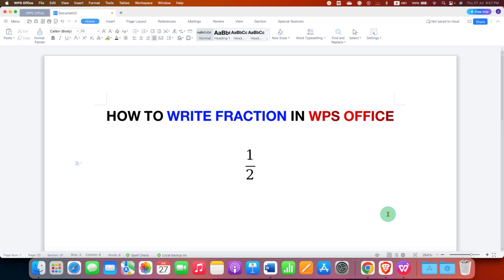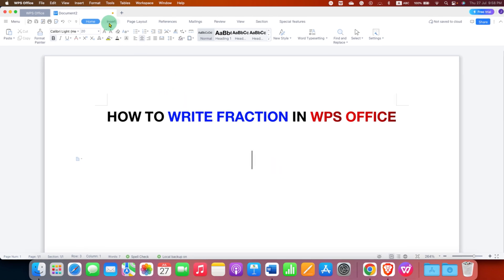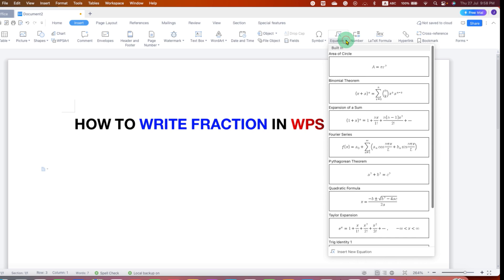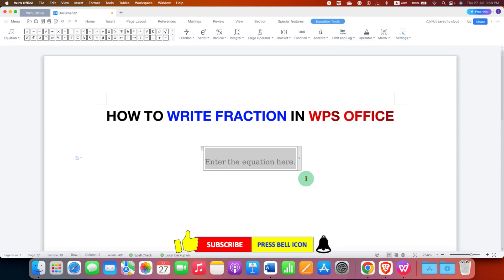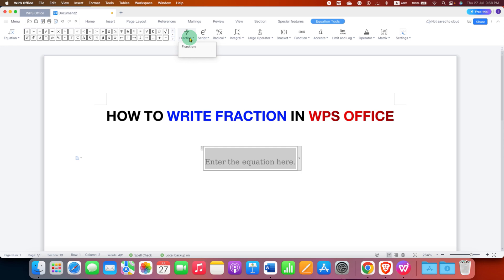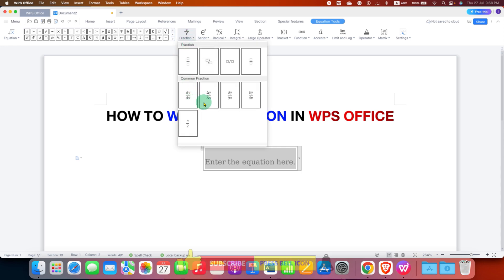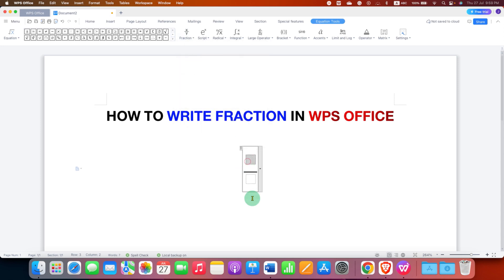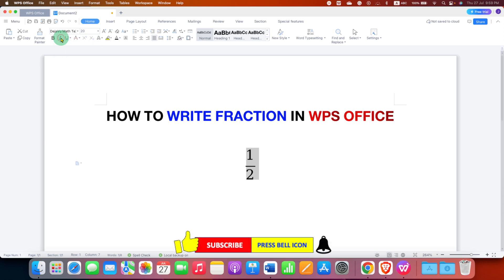How To Write Fraction In WPS Office [ Writer ]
In this WPS Office Tutorial watch How To Write Fraction In WPS Office document. You can type mathematical equations or number fractions using the equation editor under the Insert tab. And then use fraction option to write fractions like 1/2 (one half), 2/3, etc in WPS Office Writer / Word